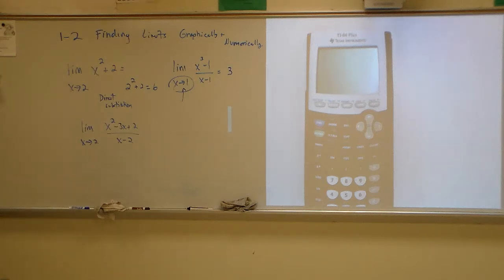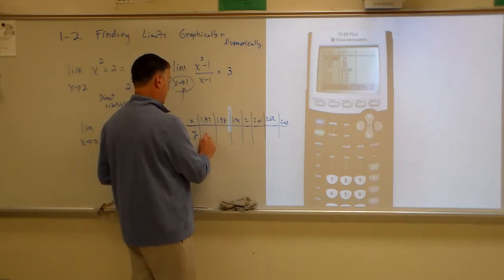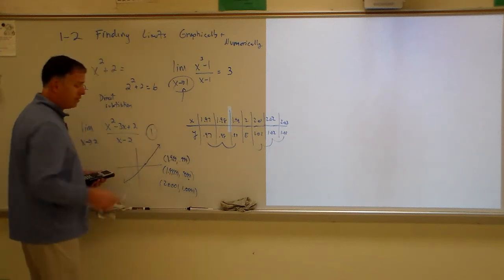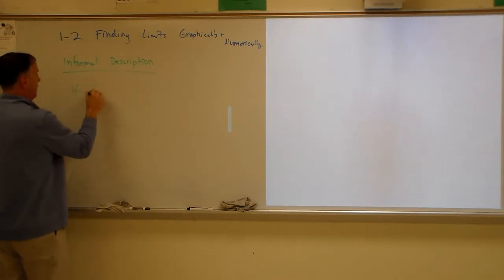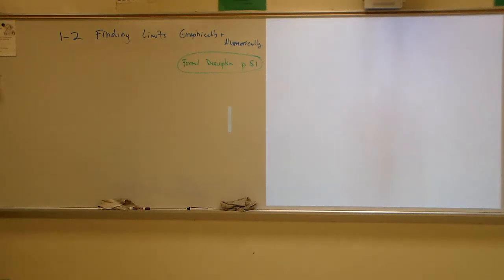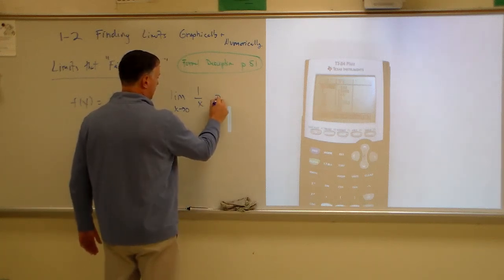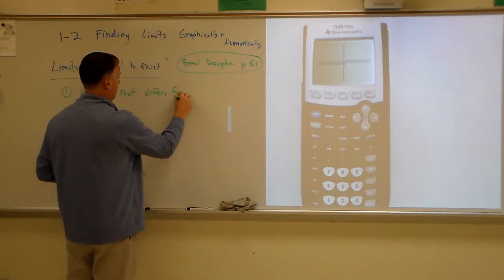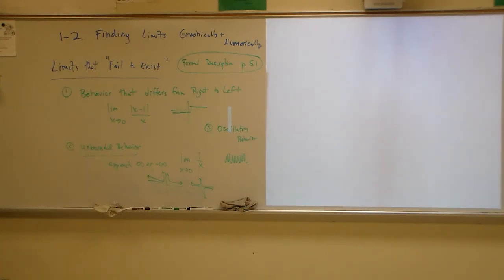Calc 1.2 part 2